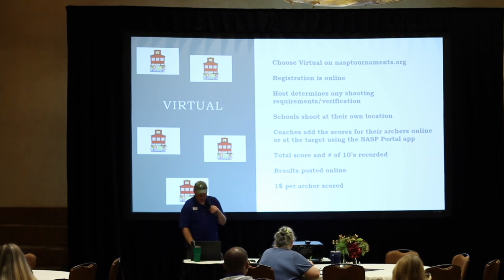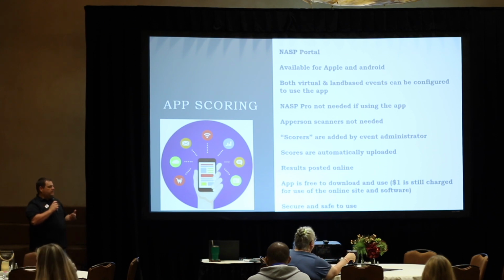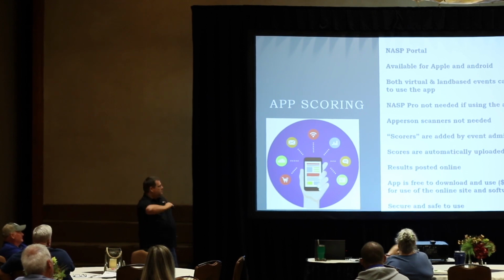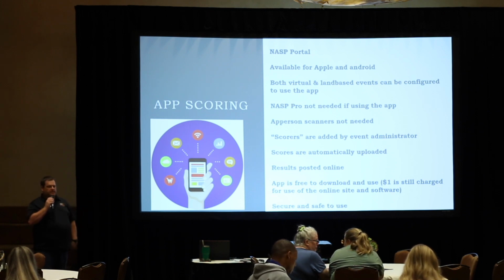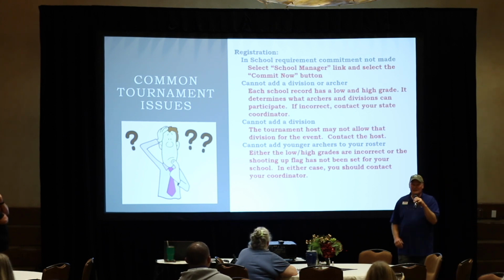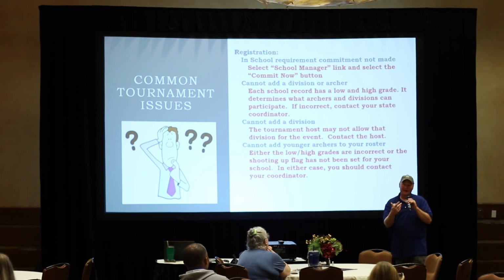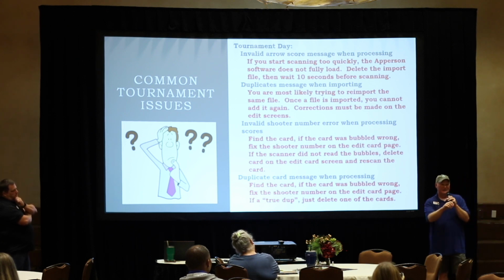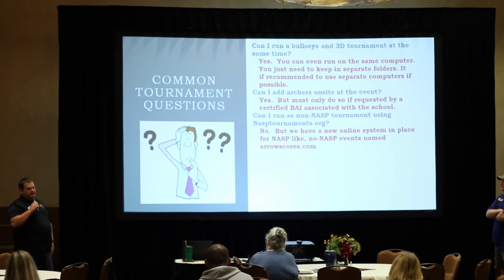Tech Tips for a Smooth Tournament